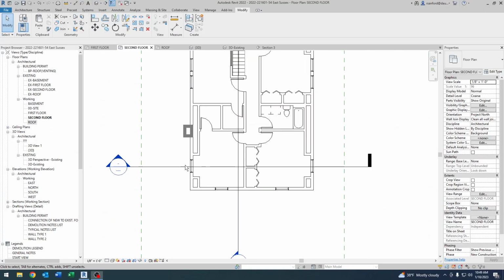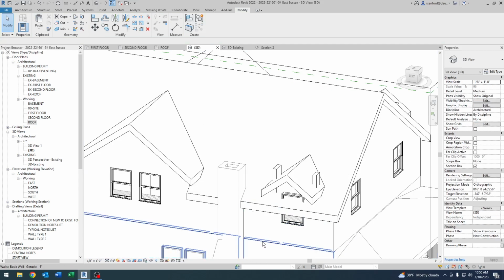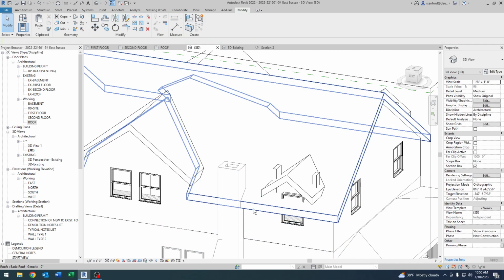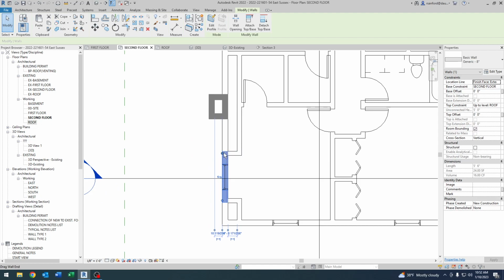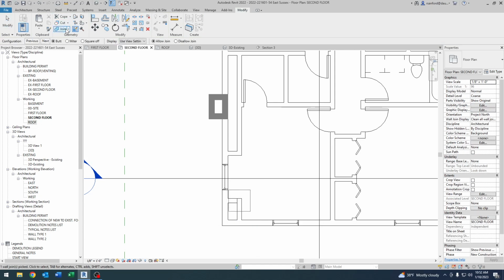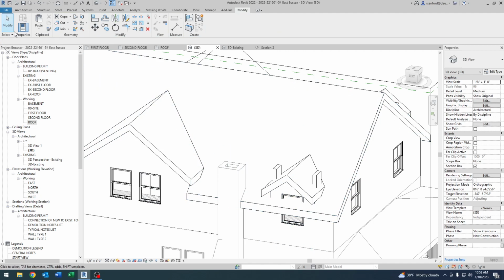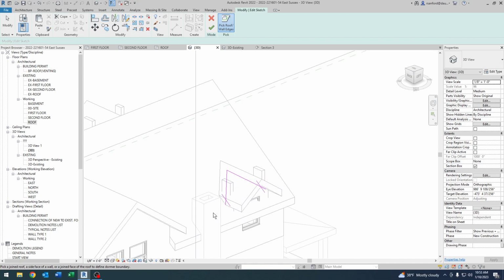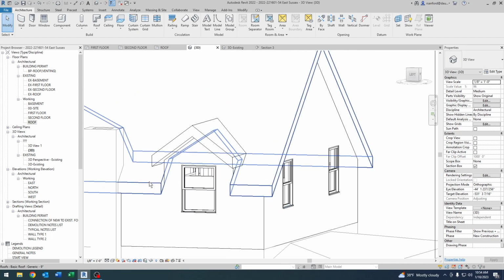Revit Help - Creating Roof Dormer Openings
While working on a project today I had a few roof dormer openings to create and thought this was a good tip to show.  The important key to remember when creating a roof dormer opening is to separate the surrounding walls from each other so that the walls will correctly attach to the roof.